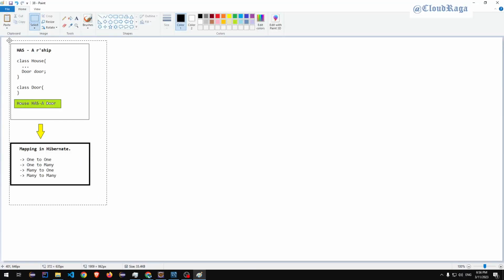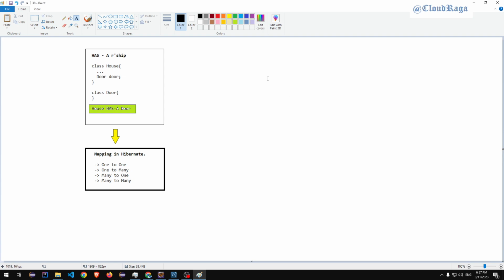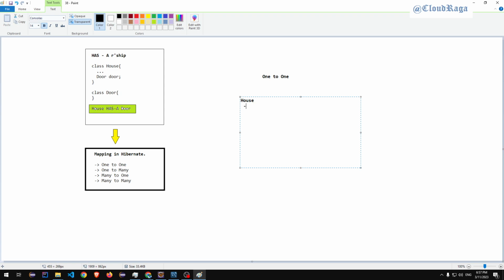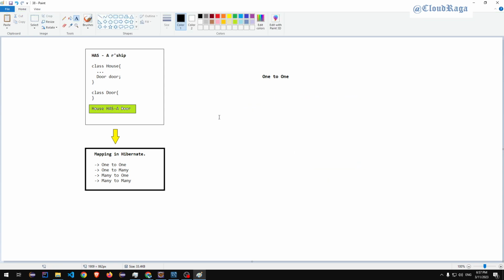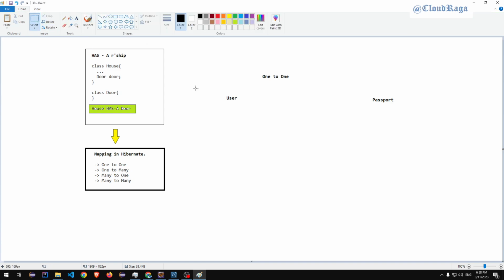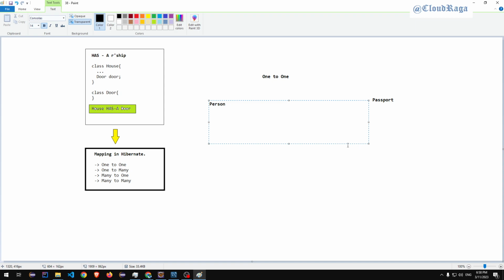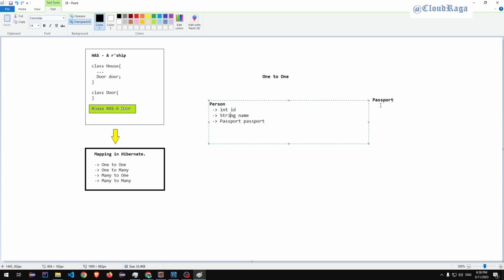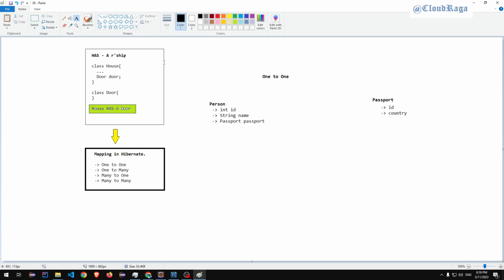Hibernate-02. One to One mapping in Hibernate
One to One  mapping in Hibernate